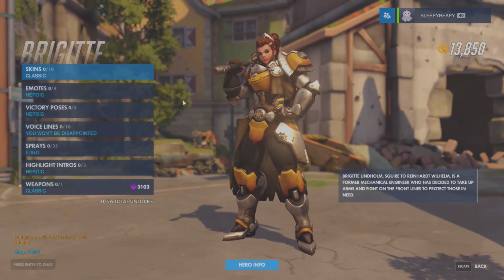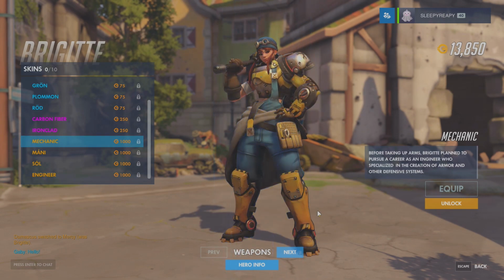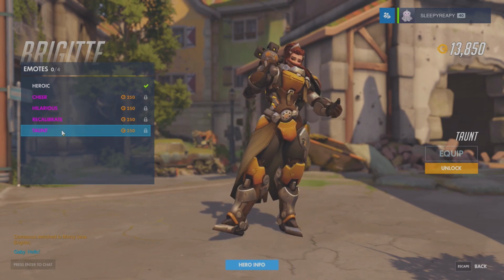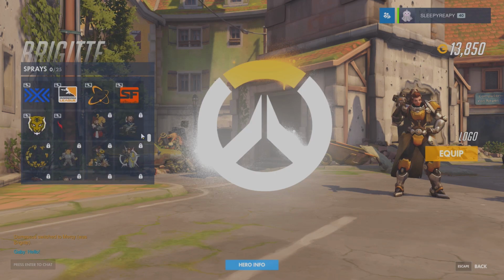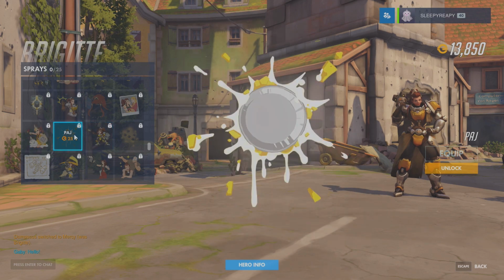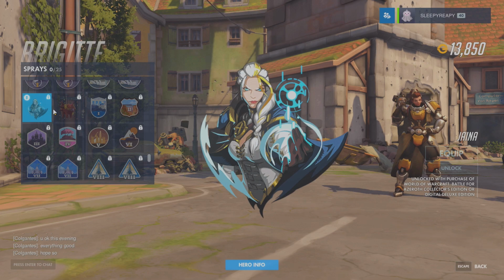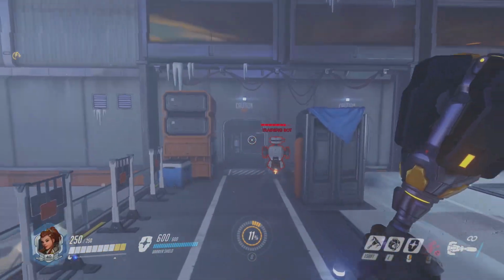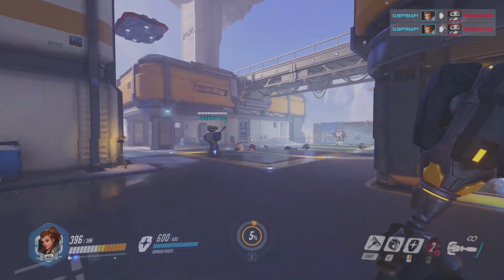OVERWATCH'S NEW HERO! ►BRIGITTE - Kitty Kat Gaming